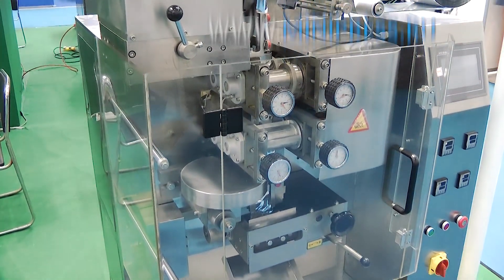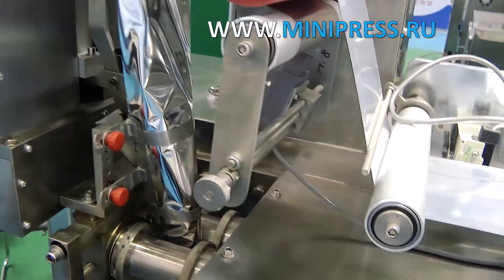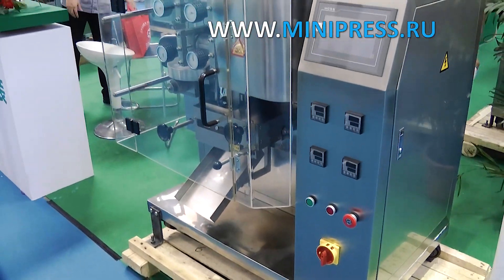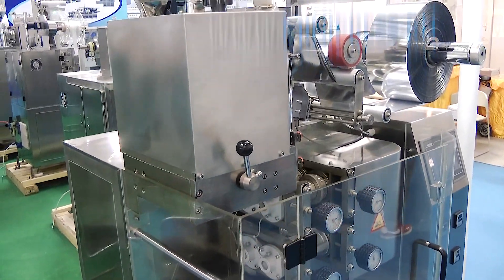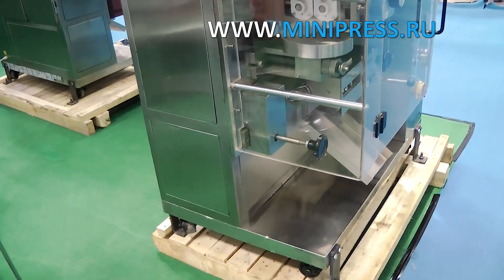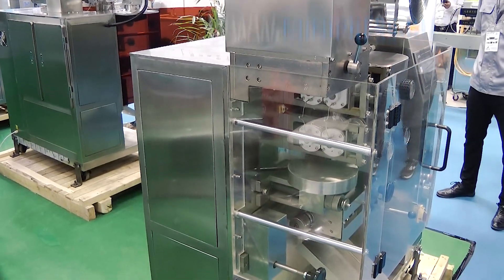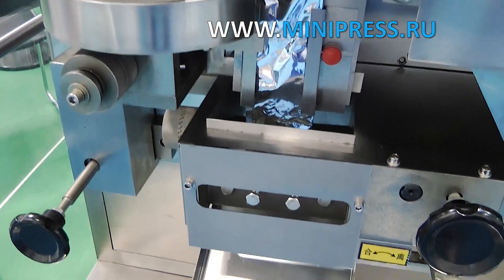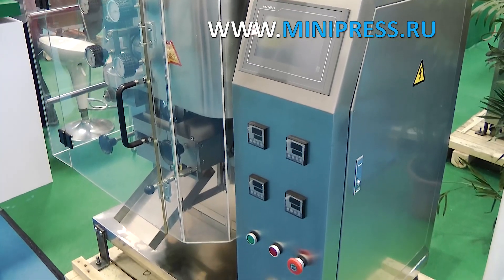Equipment for packing powder into plastic bags in production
LABELING MACHINES
MIXERS AND MIXERS OF POWDERS
TABLET PRESSES
BLISTER MACHINES
LABORATORY ANALYZERS
CELLOPHANATORS
POWDER GRANULATORS